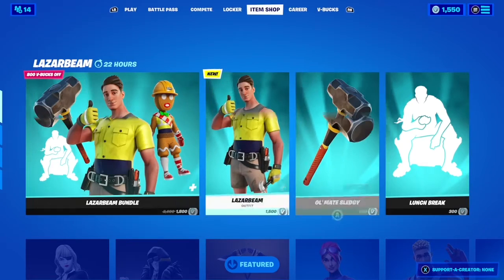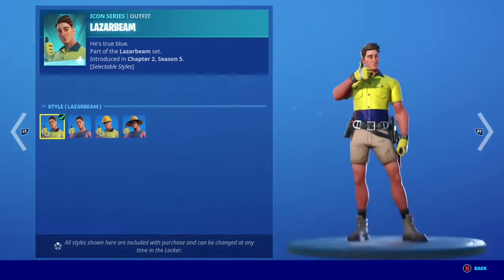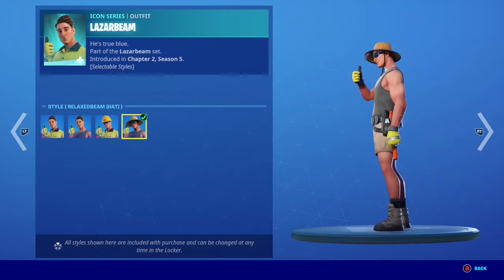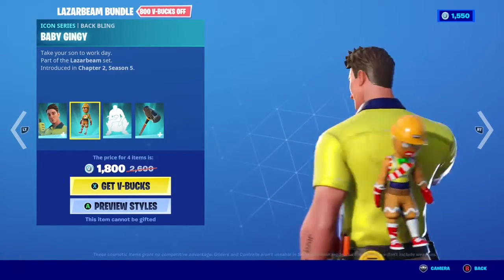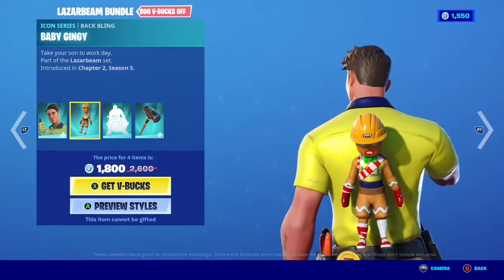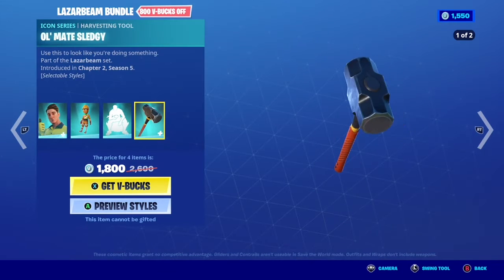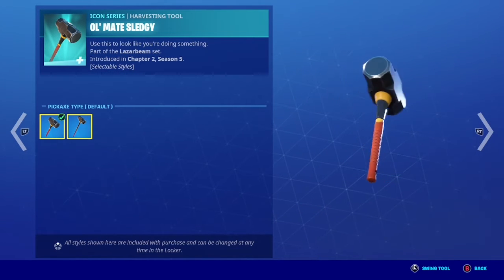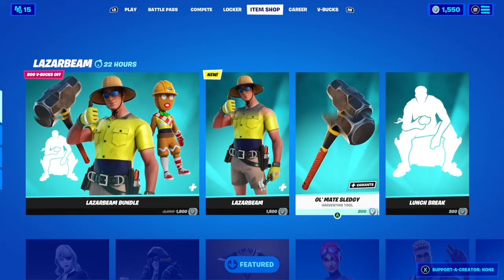What I think of the Laser Beam skin...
4 stars ⭐️
Also sorry about this week, I haven’t really had time to record a video and lots of servers were down randomly same with apps. Just a bad week I guess..